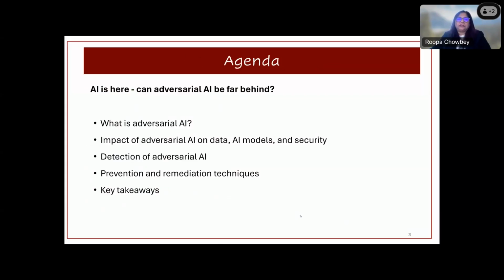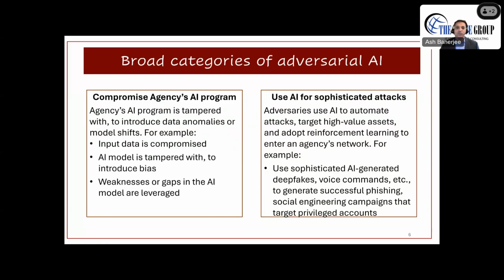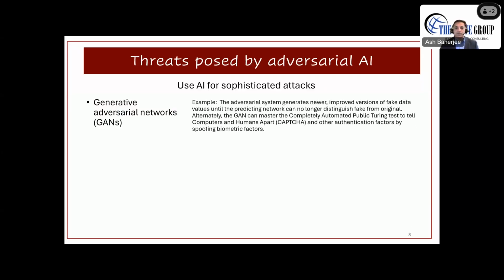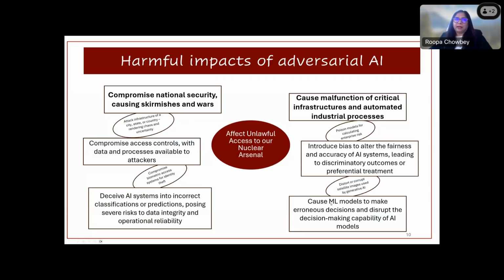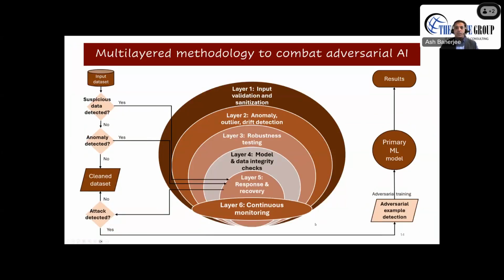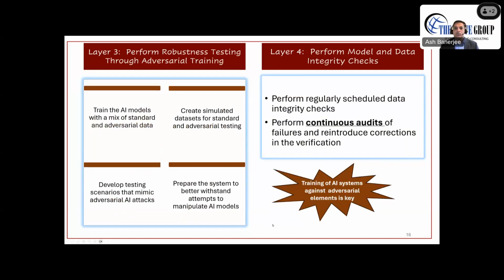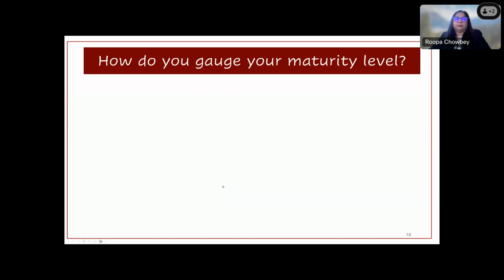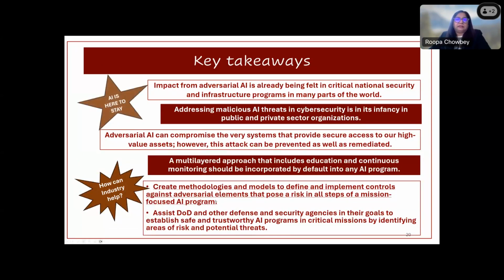A Multilayered Defense Strategy Against Adversarial AI Attack | CSIAC Webinar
In the digital era, the cybersecurity landscape faces an unprecedented challenge from adversarial attacks, which manipulate data and machine-learning (ML) algorithms to undermine security systems. These sophisticated threats pose significant risks across various sectors and challenge traditional defense mechanisms. This study introduces a multilayered defense strategy designed to counter these advanced threats, focusing on the strategy’s practical implementation and assessing its effectiveness in fortifying cybersecurity against the continuously evolving landscape of artificial intelligence (AI)-driven cyber threats.

The proposed strategy responds to the increasing complexity of cyberattacks that conventional security measures often fail to address. By outlining a comprehensive approach that integrates multiple defensive layers, from input validation to continuous system monitoring, this study sheds light on a methodologically sound and adaptable solution. It aims to provide a blueprint for effectively mitigating the risks associated with adversarial AI attacks, ensuring a robust and resilient cybersecurity infrastructure.

The following topics will be covered:

• Using AI within the U.S. Department of Defense (DoD) for mission-critical objectives, including cyber-related missions
• Adversarial AI and how it relates to cybersecurity
• Impacts of adversarial AI on data, models, and security and examples of real-world scenarios in the civilian and defense sectors
• Detecting adversarial AI when it targets national security
• Prevention and remediation techniques
• Implementation considerations
• How the DoD handles adversarial AI